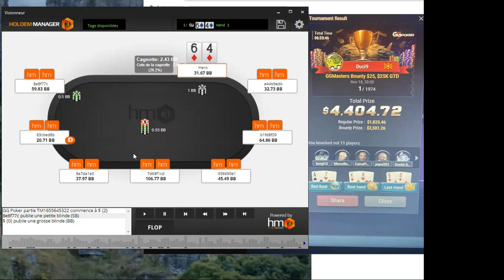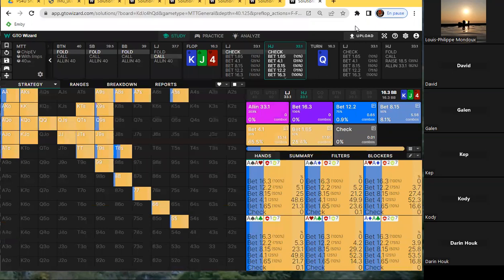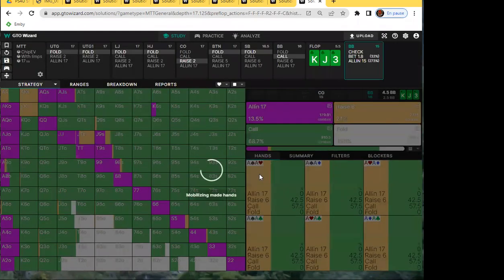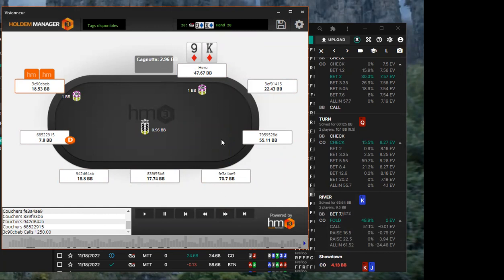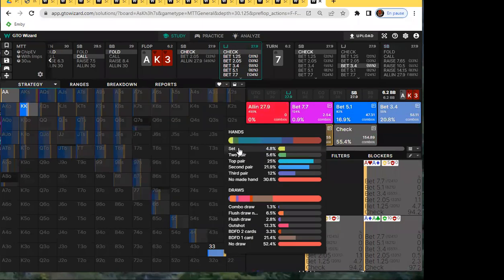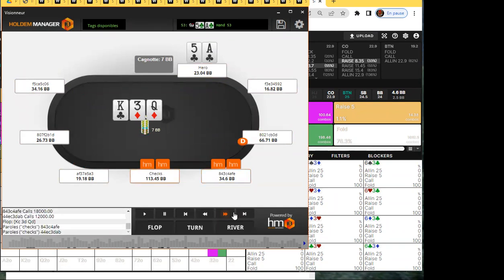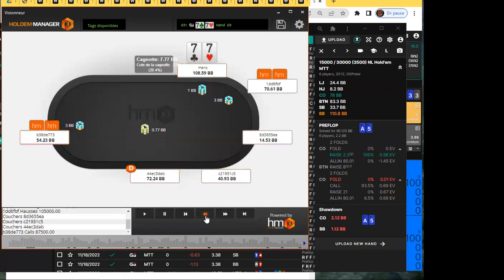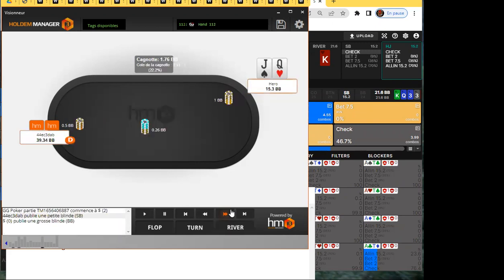David takes down the GGMASTERS $25 BOUNTY for $4000 - Poker Coaching Study Session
Notes for David:
Whenever you take a flop OOP and HU, you should lean towards checking.
Work on 3bet pots as the agressor.
Do not turn marginal made hands into a bluff.
Sizing tells preflop with strong hands .. please 2.1x everything.
Lean towards calling small pairs multiway to setmine.
Review ICM RFI game we are too wide.
Check out the study session every mon. wed, and fryday at 10 am eastern time on the pokercoaching discord server!

PokerCoaching.com has grown and now offers top-level coaching from Jonathan Little, Bert Stevens, Michael Acevedo, Justin Saliba, Matt Affleck, Brock Wilson, James Romero, Jonathan Jaffe, Tristan Wade, Brad Wilson, Tommy Angelo, Evan Jarvis, GBT, Sixes & Ryan O’Donnell.